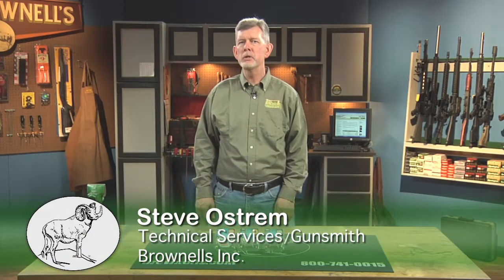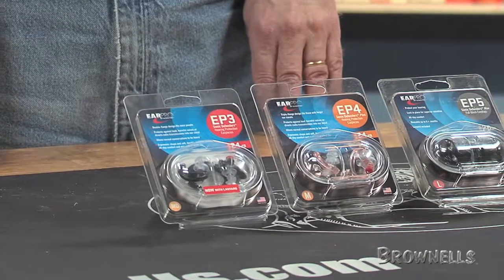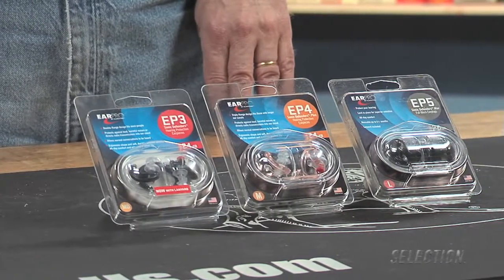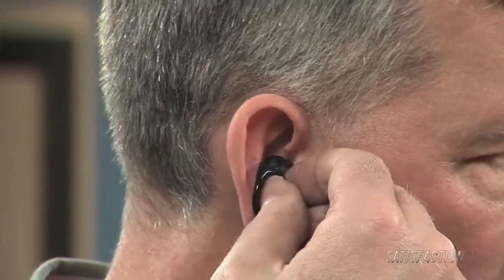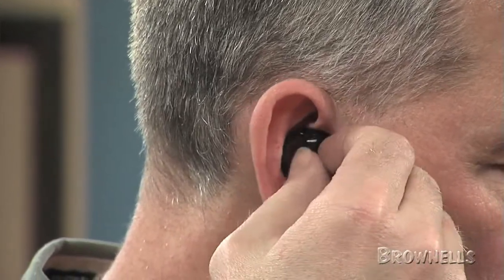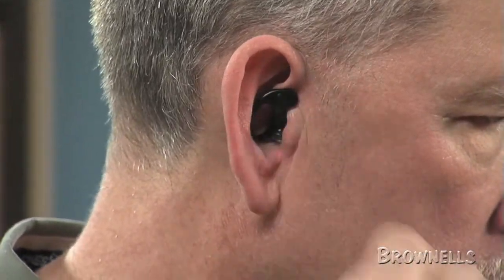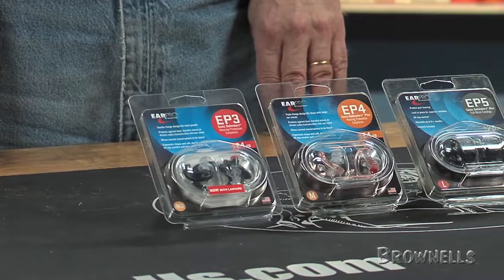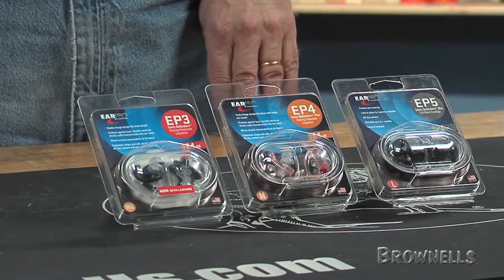Earpro Sonic Defenders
This video showcases the Earpro Sonic Defenders by Surefire.